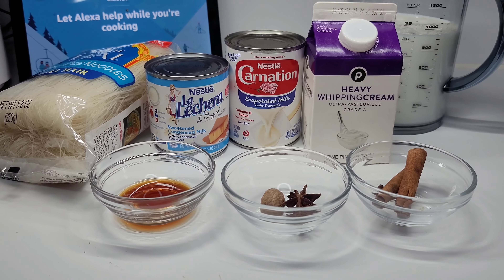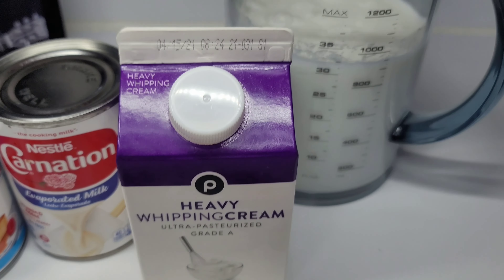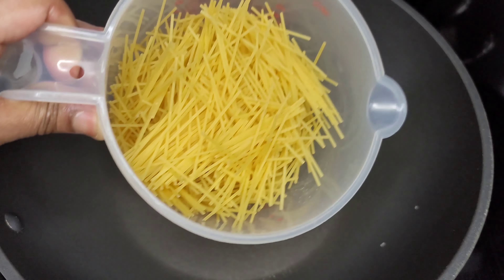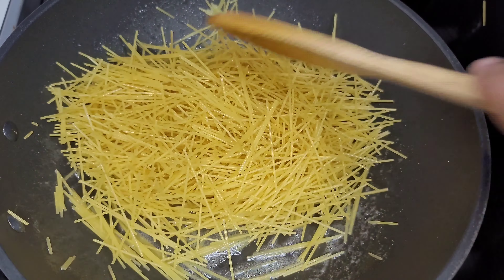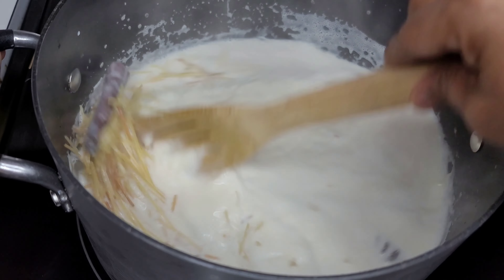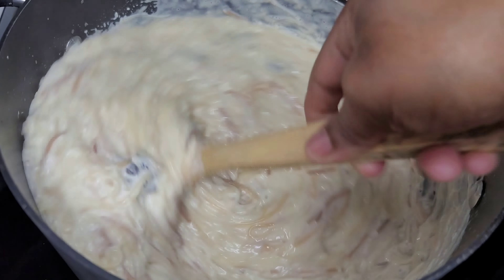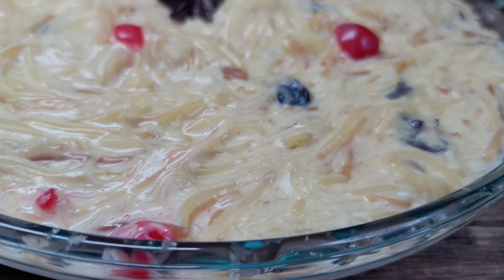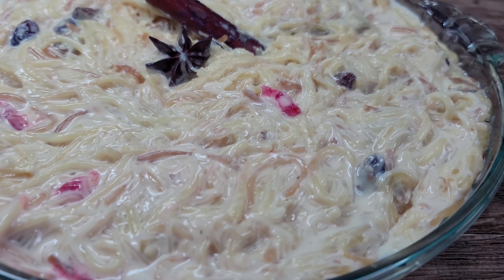VERMICELLI | recipe guyanese dessert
4 cups vermicelli noodles
4 cups whole milk
1 can evaporated milk
1 can sweetened condensed milk
1 cup heavy cream
1 tsp vanilla extract
2 cinnamon sticks
4 cloves
2 star anise
1/4 tsp grated nutmeg
2 tbsp butter
1/2 cup mixed dried fruits (optional)